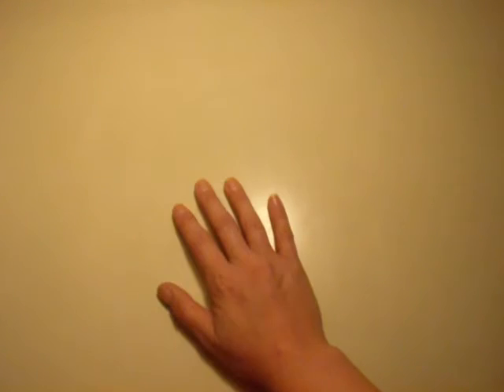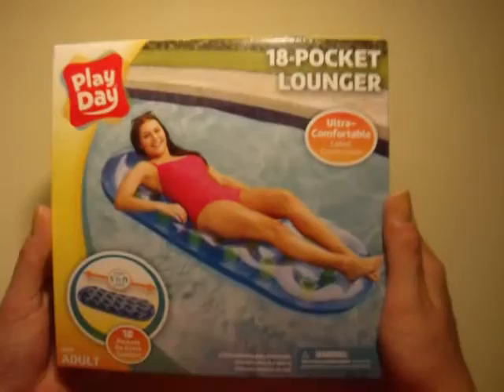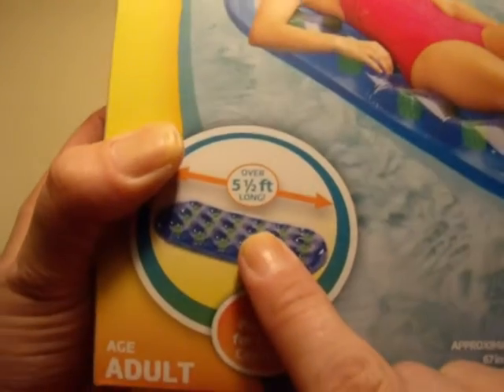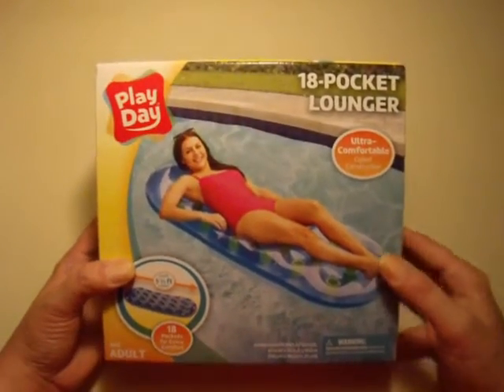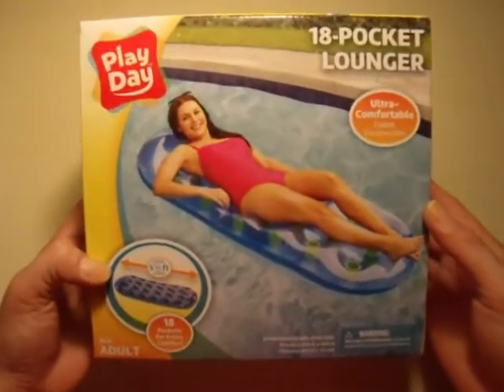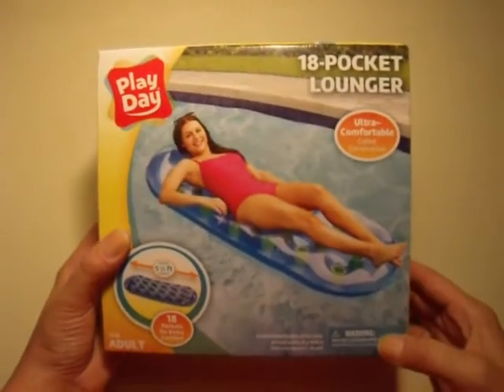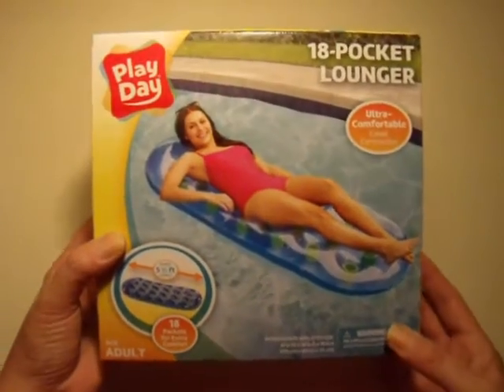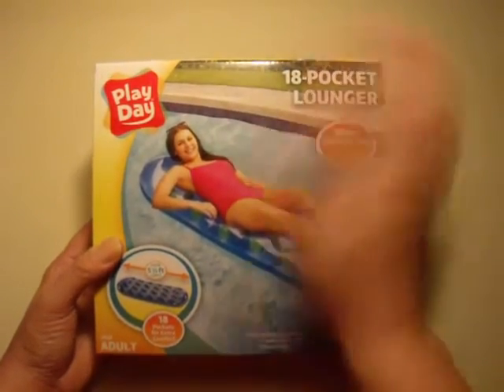Walmart.com Clearance - OMG Swimming Pool Float DEAL!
You must go check out the deal on Walmart.com! It is a clearance item and will probably go fast.